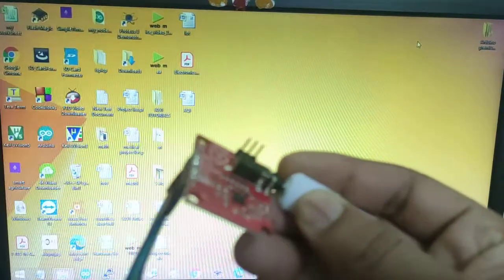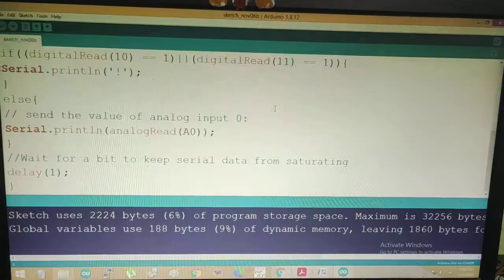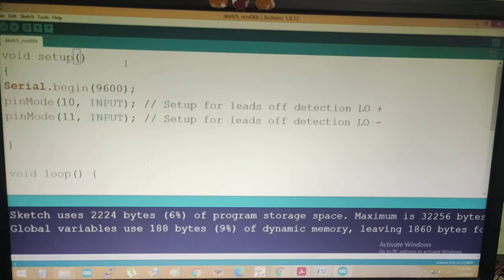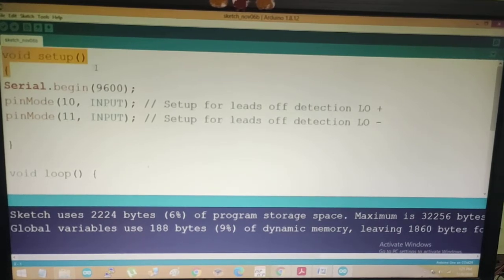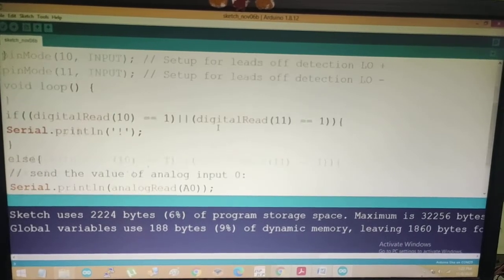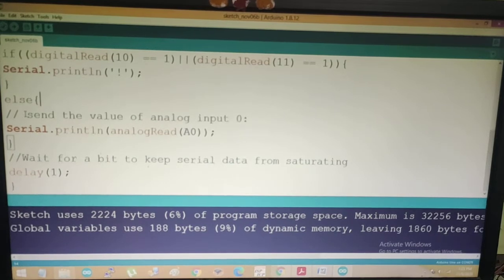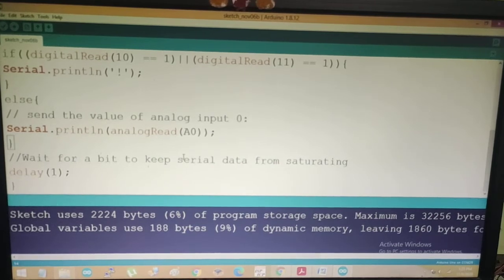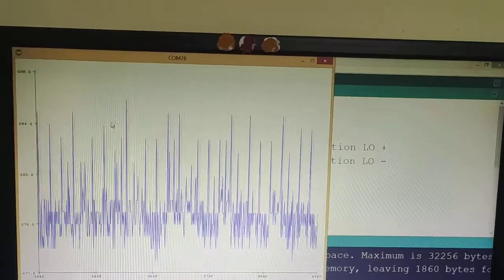ecg sensor Interfacing using Arduino Embedded course using Arduino:9 || Final year projects